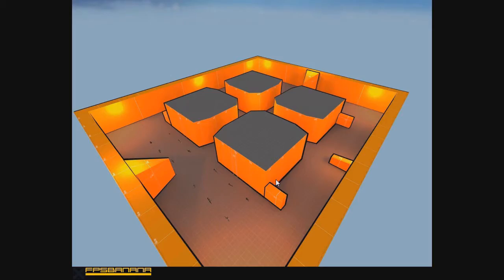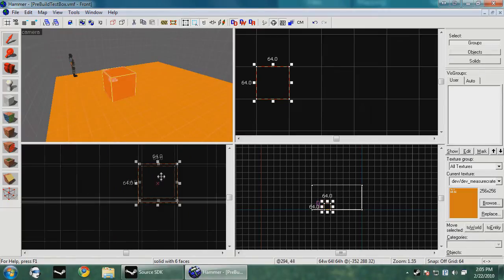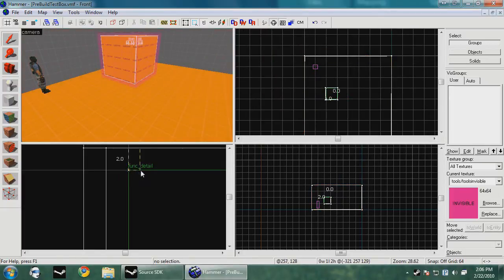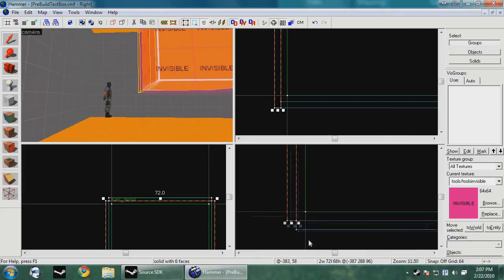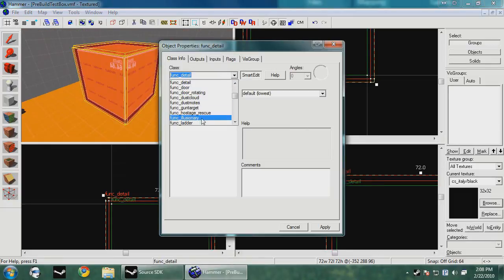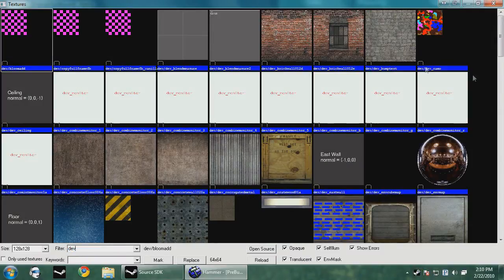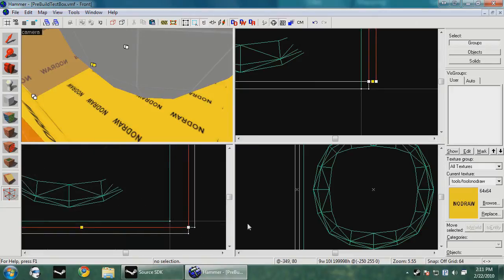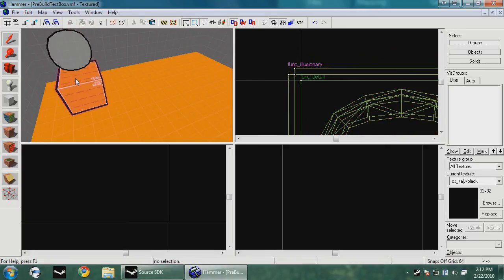Hammer Tutorial 18 Part 1 Making Cell shading brush work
In this tutorial you will learn how to make cell shaded brush work. Just remember that you cannot cell shade everything. Keep cell shaded items to simple brush work.

Steam: Doogiehoogie
AIM: Doogiehoogie